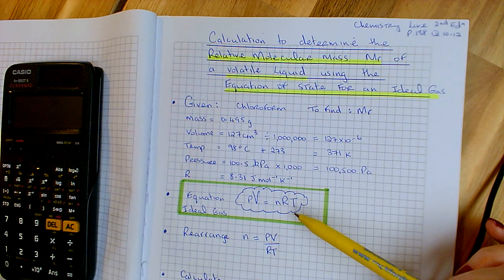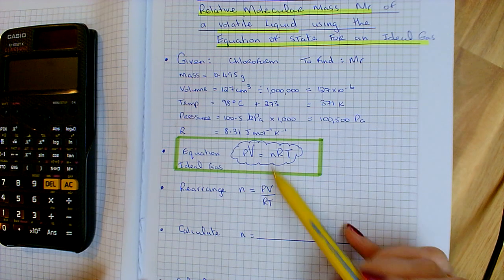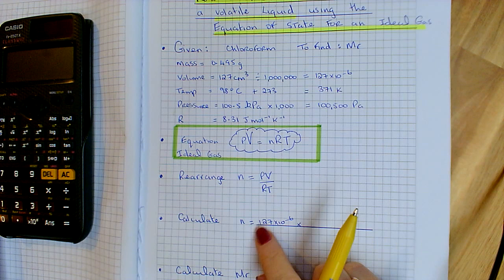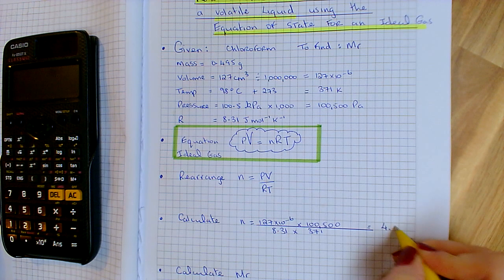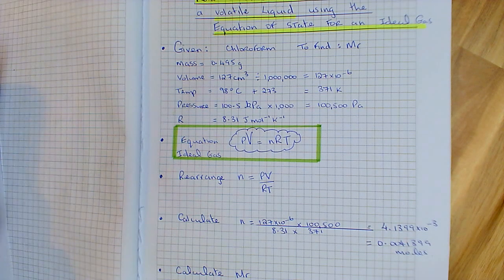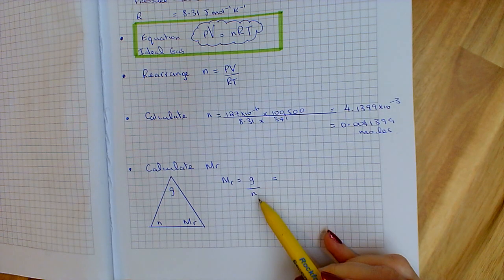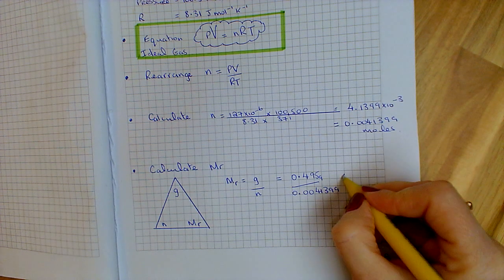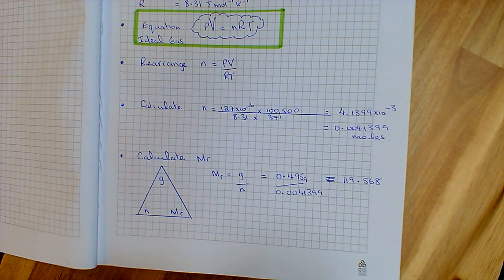Relative molecular mass of volatile liquid calculation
Calculation to determine the relative molecular mass of a volatile liquid using PV=nRT  Chemistry Live 2nd Ed textbook p 138 Q10.12